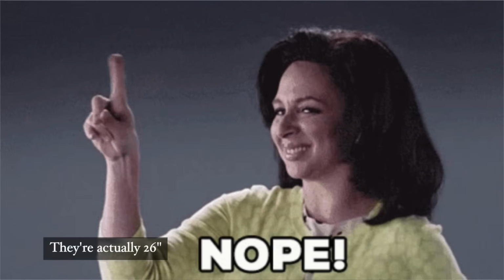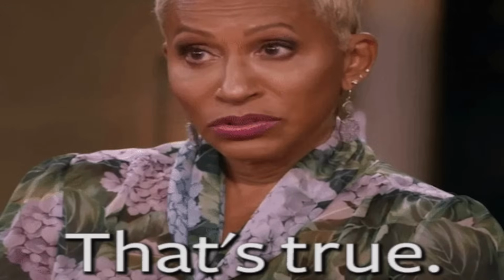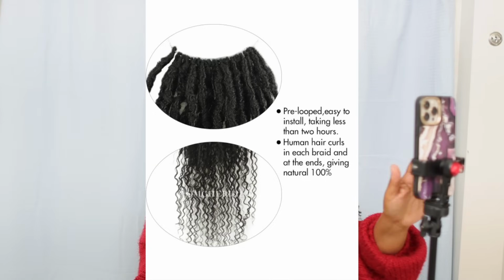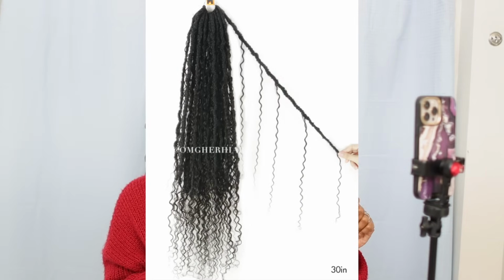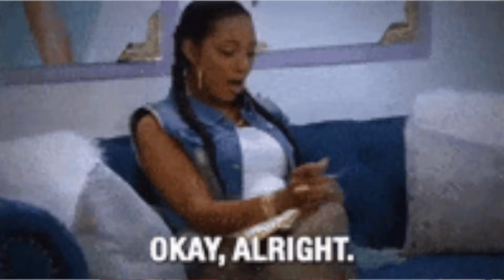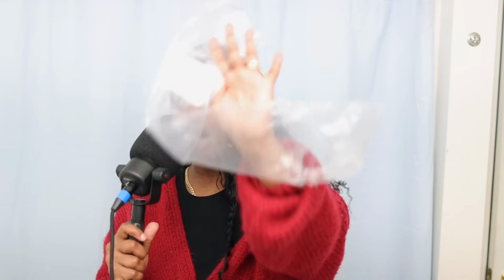😱😱😱UNBELIEVABLE!! This is a FIRST! Human Hair Curl Boho Locs BRAIDLESS HACK!! | MARY K. BELLA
Quantity: 2.5 bundles
24 locs per bundle

➛ PRODUCTS FEATURED IN TODAY'S VIDEO:
🛒 Pantene Gold Series Hydrating Butter-Creme
🛒 Blue Magic Bergamot Hair and Scalp Conditioner
🛒 3 Pcs Crochet Wig Caps
🛒 Rubber Bands
🛒 Slick & Slay Gel
🛒 262 Pc Hair Jewelry

▶ CHAPTERS:
00:00 INTRO
08:00 DEMO
16:34 FINAL LOOKS!

xoxoxo
~ Mary K. Bella~